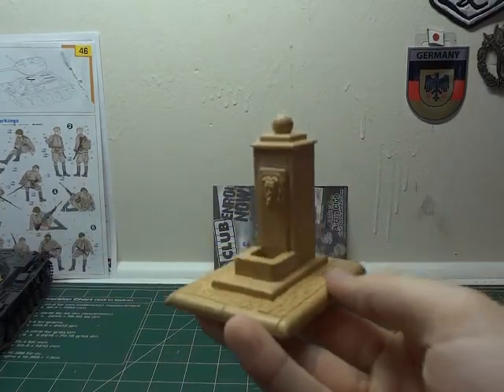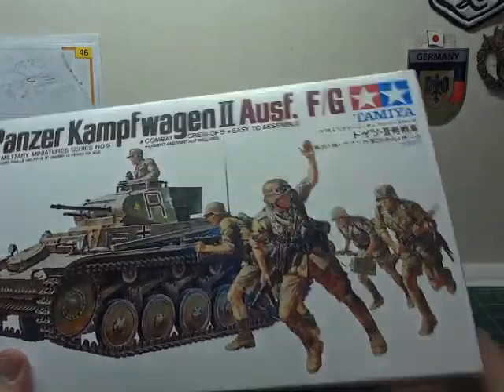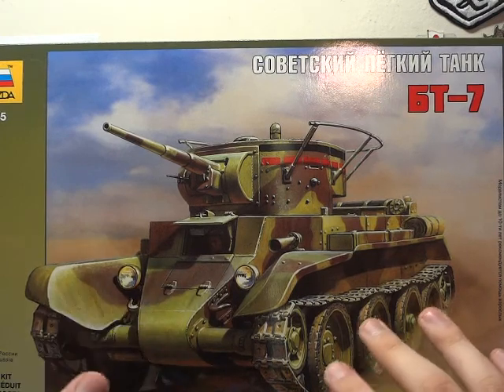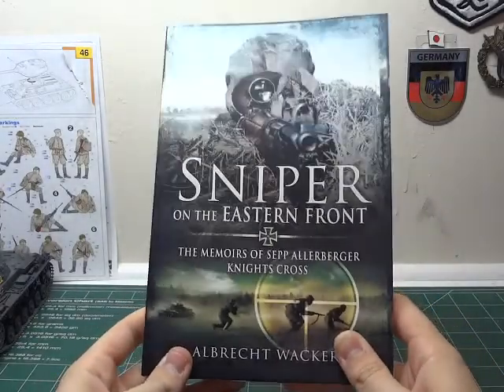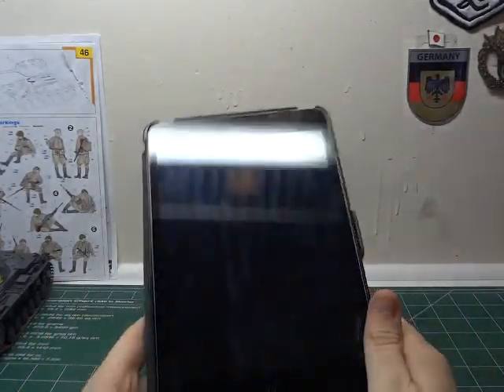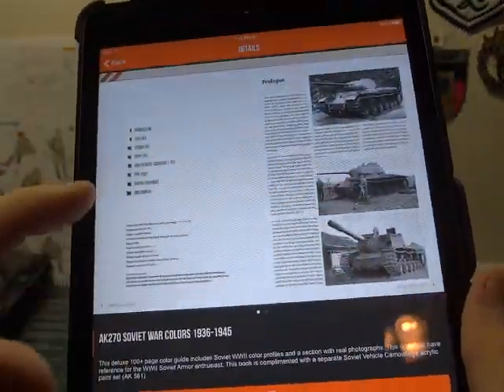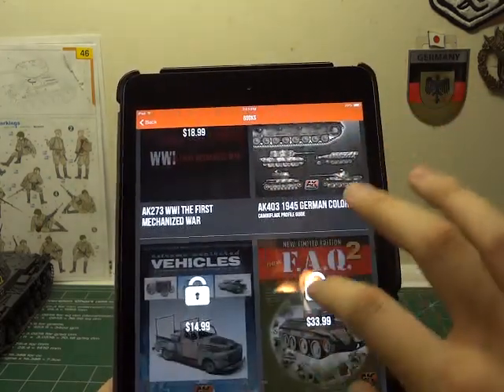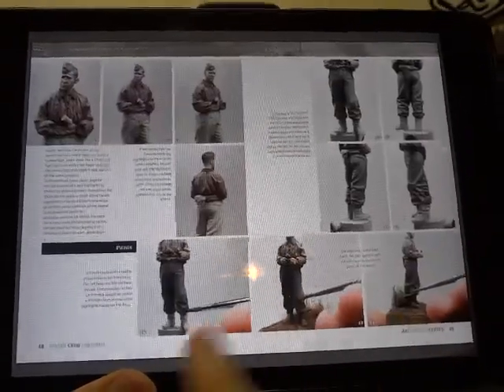CHRISTMAS GOODIES!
A Chistmas special showing some gifts and hrlpful new tools. How you enjoy and Merry Chistmas/Holidays to all!